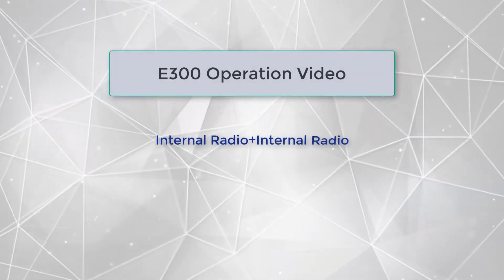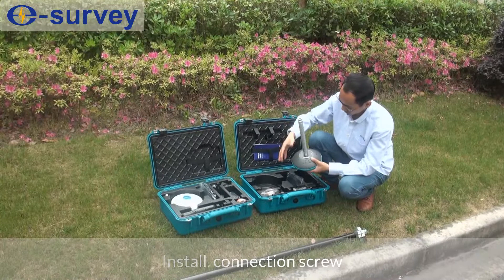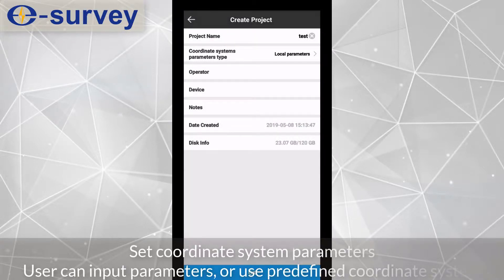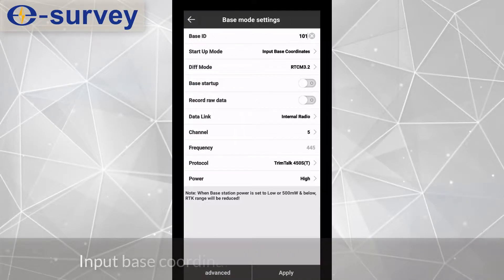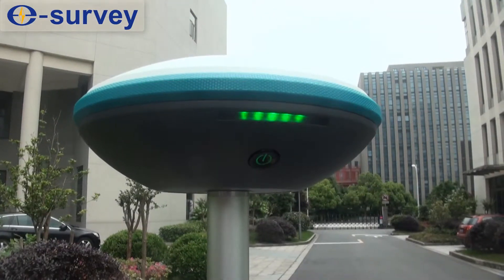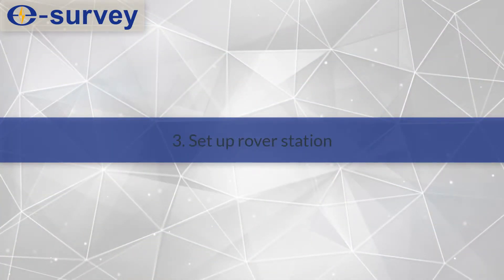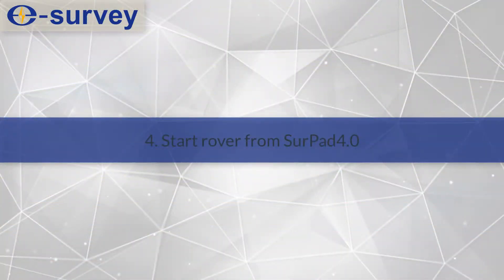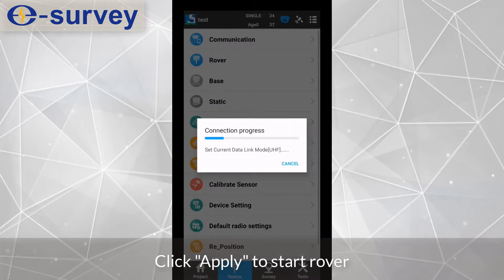E300_Base Internal Radio + Rover Internal Radio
eSurvey E300 GNSS receiver, base internal radio and rover internal radio working mode